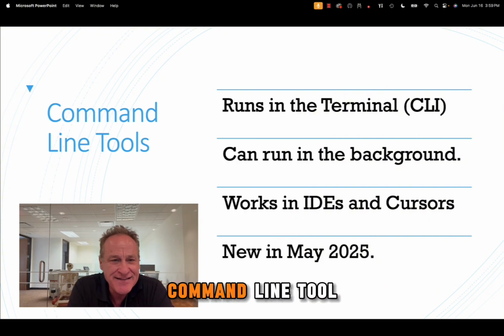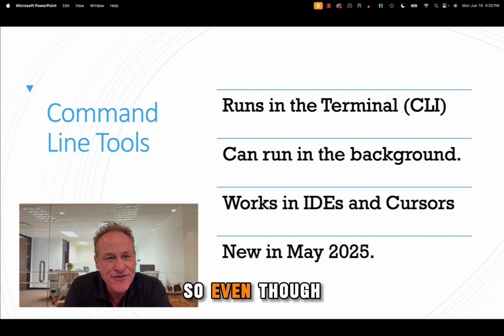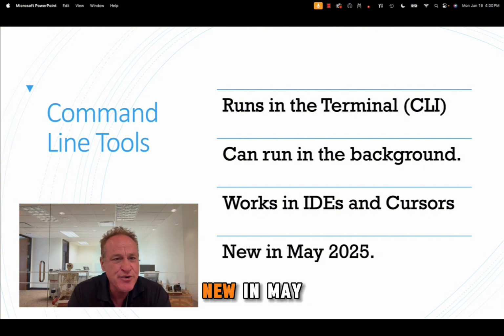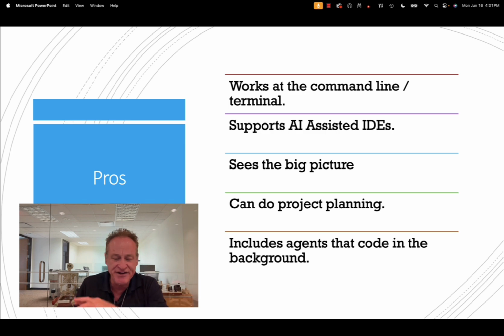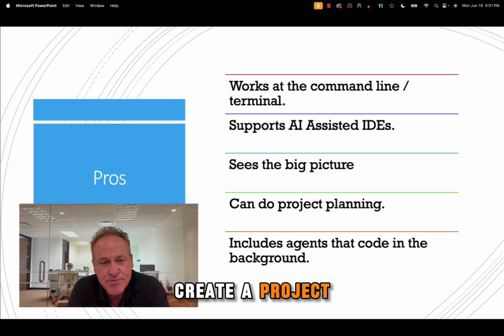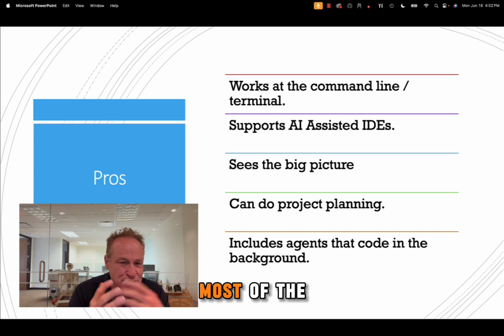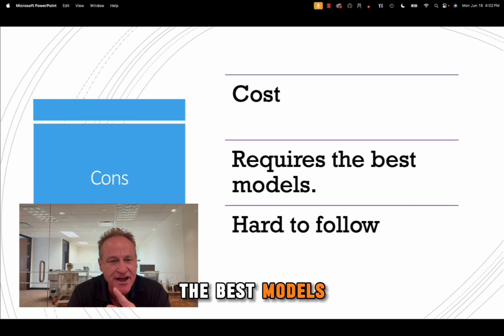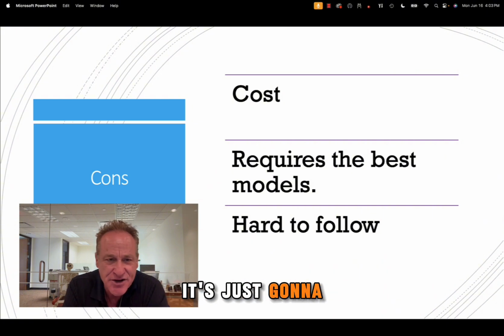Using AI ro Code - CLI Tools